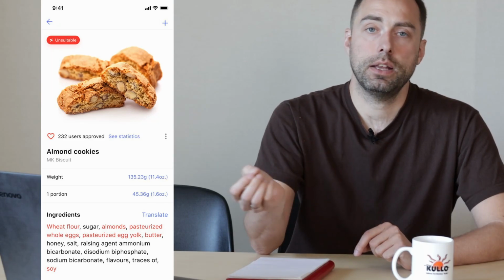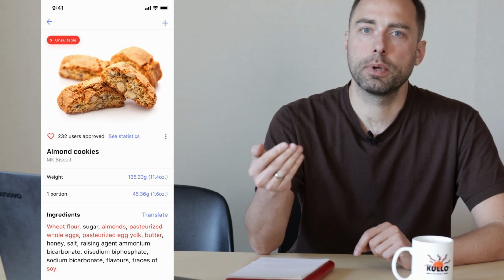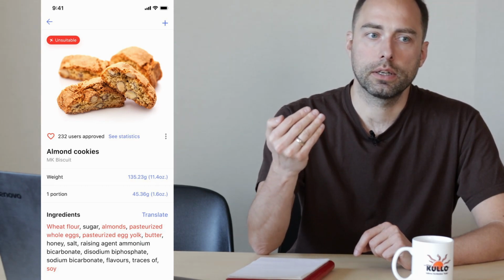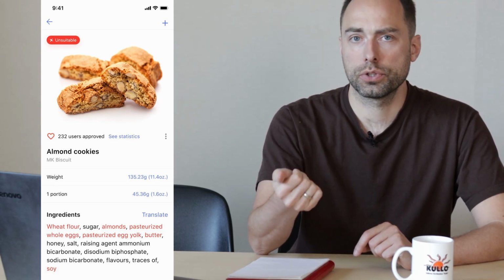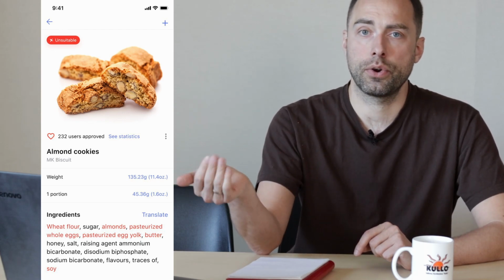Is it OK to eat sand? Is consuming food additive E551 or silicone dioxide dangerous?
Hello,
Today I am going to talk about sand in our food. We all remember its taste, some from early childhood in the sandbox, others have eaten it in full adulthood, during a picnic, for example, on a windy beach. Is sand dangerous when eaten?
Not that much, it's chemically inert and comes out in the same state as is ingested. But in order to answer correctly, let's go back to antiquity, during the time of the Roman Empire and let’s read the inscriptions in Latin. Here we have a girl named Ivstitia on the building of the Town Hall in Tallinn, we read it Iustitia (Justice). The same concerning every Latin text, the same latter was used both for sounds U and V. And in Spanish, B and V are still read the same way. Why is that? Let's look at the map of the Roman Empire, this is the Mediterranean, a lot of agriculture, the sand of the Sahara desert, which falls on cereals, and the very method of grinding cereals on millstones leaves a lot of sand in bread. According to one theory, it is believed that by adulthood, the teeth of an ancient Roman evenly wore down so much that there was not much difference between the sound of U, V and B. At the same time, children and adolescents who distinctly pronounced both v and b and ub were probably considered people with a special, immature pronunciation, like our children that are pronouncing sounds incorrectly.
So, is sand dangerous and is it added to food?
A lot of time has passed, we got rid of sand and most of the rough food, but our teeth didn’t get much better, due to sugar addiction, but that’s a completely different story.
And by the way, we didn’t get rid of the sand. Sand, finely ground into dust, chemically - silicon dioxide or additive E551 is added in small quantities as anti-caking flour. The dust is so fine that it is not abrasive and does not grind the teeth.  There is also a lot of silicon oxide in the inhaled air and on fruits, and in vegetables, but it is very small amounts.
However, the European Food Safety Authority (EFSA) is concerned that too thin dust particles can be carcinogenic because all nanoparticles can be carcinogenic by definition. A difficult question, I personally think that there is not much to fear unless you inhale flour in large quantities, but I might be wrong.
Let me remind you that I am currently developing a mobile application that allows you to scan food barcodes and exclude food that might have potentially harmful ingredients.

And you, the viewer, can support us too.
We are participating in a crowdfunding campaign
Our application helps the buyer to figure out what ingredients the food contains is and whether they suit him. If you think that this is important and necessary, please support our undertaking with a feasible contribution.